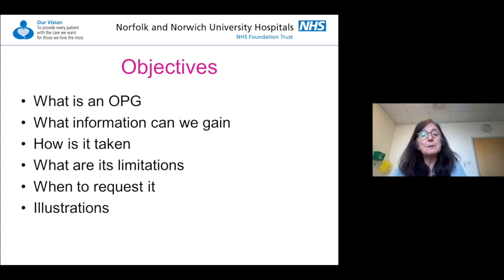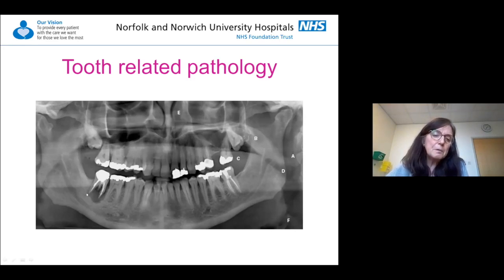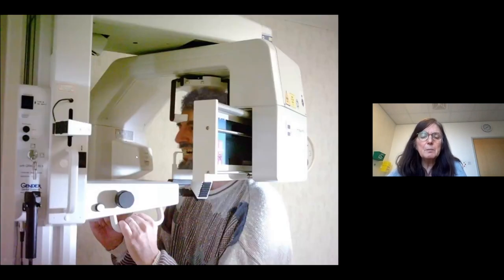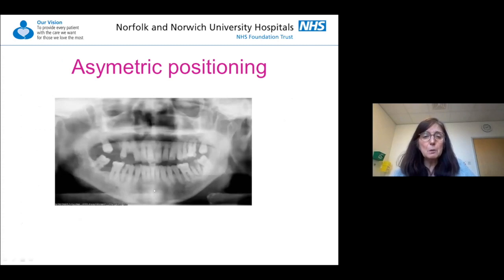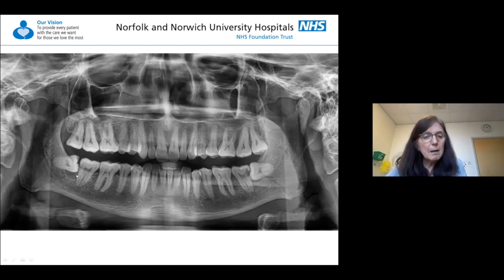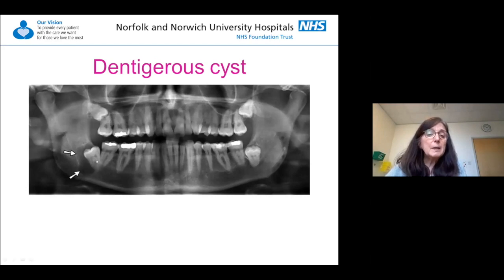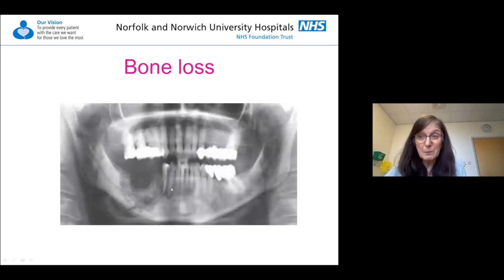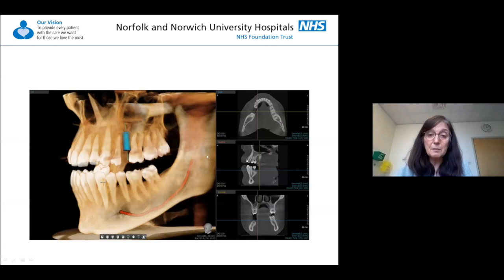Head & Neck | The OPG revealed | Miss Sharon Price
Miss Sharon Prince, Consultant Oral & Maxillofacial Surgeon,
Norfolk and Norwich University Hospitals NHS Foundation Trust

Norwich ENT Radiology Course 12th March 2021

00:15 - Objectives
00:58 - What is an OPG?
01:50 - Anatomy
02:18 - Numbering Teeth
02:55 - Healthy Mouth
03:39 - Tooth Related Pathology
05:09 - Inferior Dental Canal
06:18 - Edentulous Mandible
06:27 - Extraction Sockets
06:50 - Indications
08:10 - OPD
09:01 - Limitations
09:40 - Strengths and Weaknesses
12:11 - Radiation Dosage
12:38 - Asymmetric Positioning
13:22 - Mixed Dentition
14:06 - Ectopic Teeth
14:41 - OPG - Horizontally Impacted Wisdom Teeth & Fracture & Dental Decay
17:24 - Fracture
17:46 - Bilateral Mandibular Fracture
18:24 - PA Mandible
18:45 - Fractured Condyles
19:29 - Dental Abscess
20:43 - Dentigerous Cyst
21:15 - Cyst
21:47 - Stafne's Ideopathic Bone Cyst
22:34 - Adenomatoid Odontogenic Cyst
23:03 - Calcifying Odontogenic Cyst
23:19 - Benign Osteoma
23:29 - Fibrous Dysplasia
24:00 - Bone Loss
25:29 - Osteoradionecrosis (ORN) Pathological Fracture
26:05 - Osteoarthritis (OA) Condyles
26:50 - Carotid Calcification
27:13 - The Future - OPT/CBCT
27:49 - Advantages
28:04 - OMFS/ENT